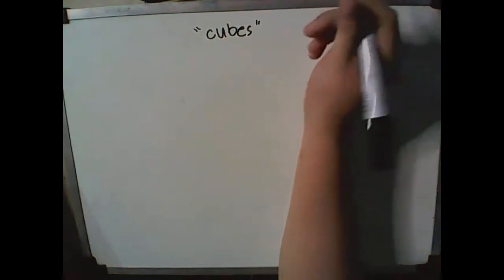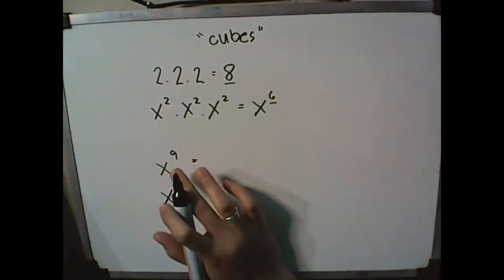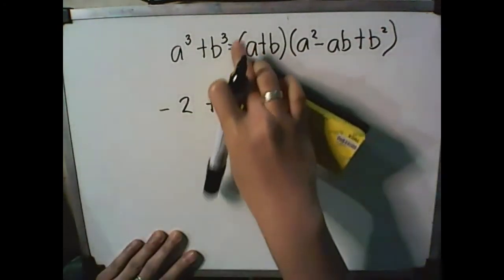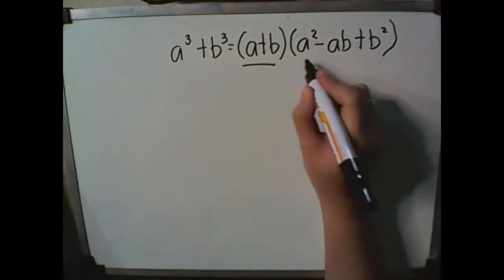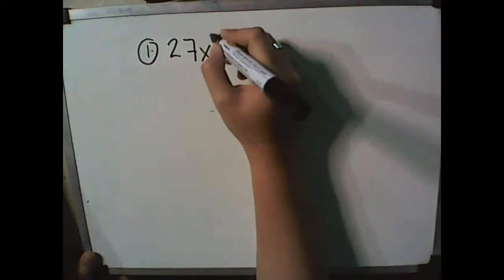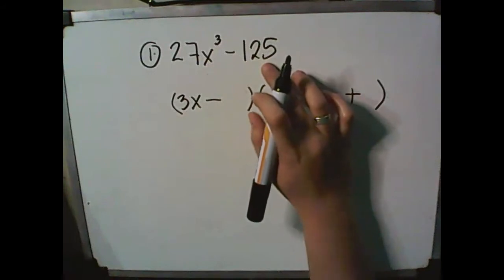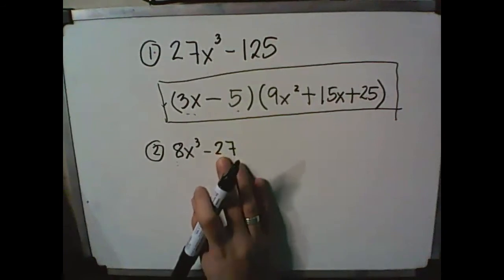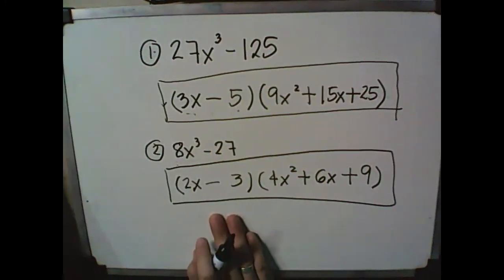FACTORING SUMS AND DIFFERENCES OF CUBES